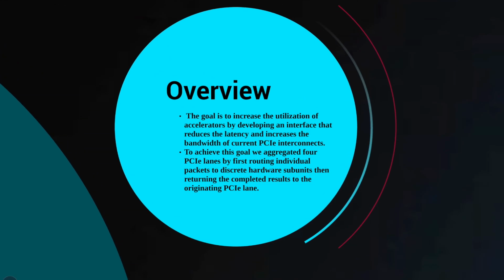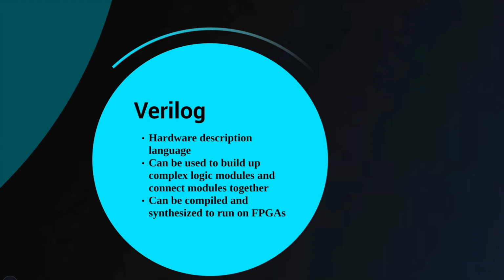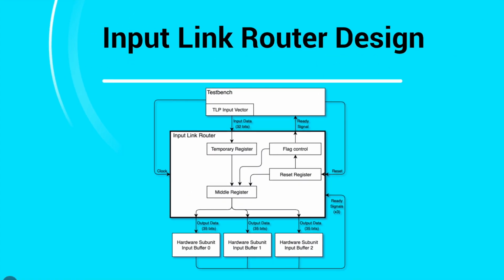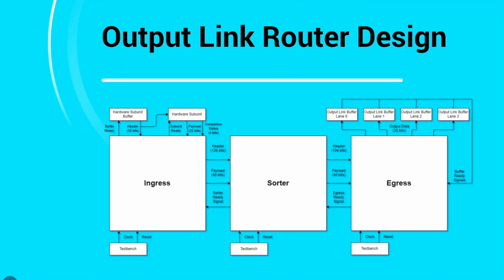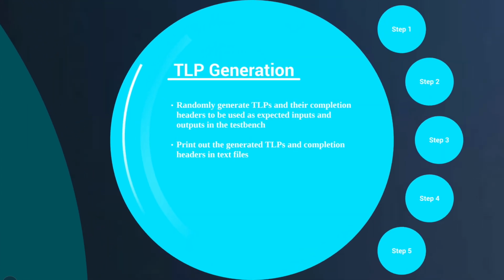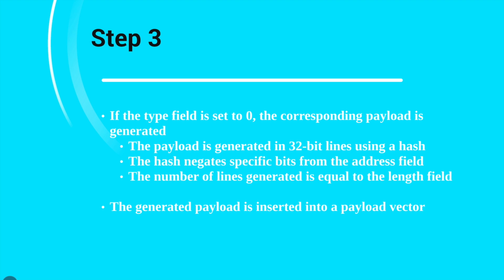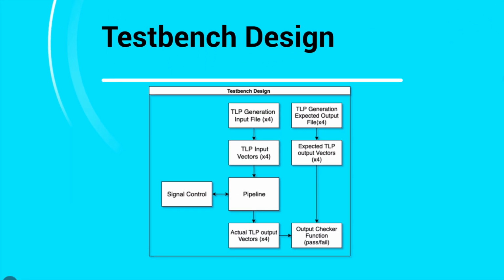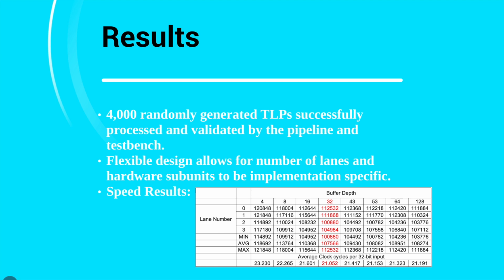PCIe Video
This video is about PCIe Video